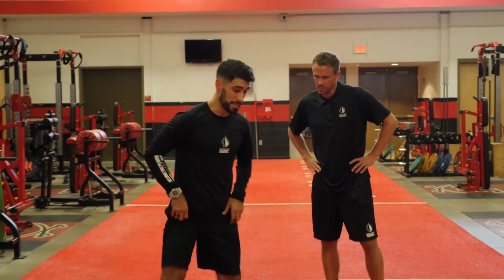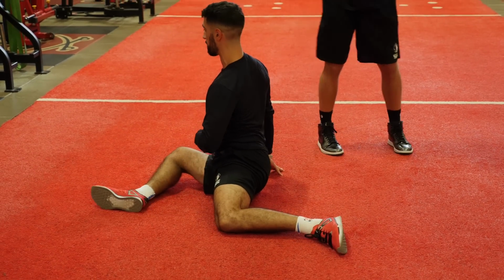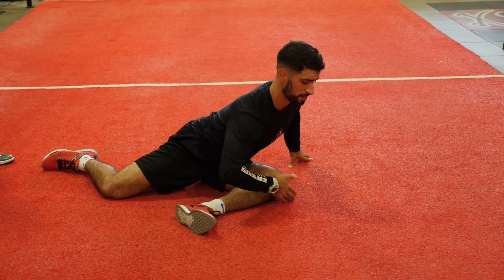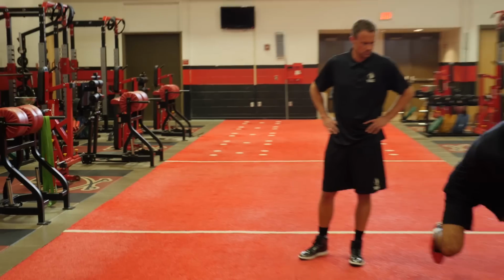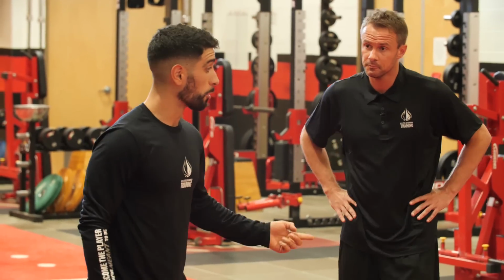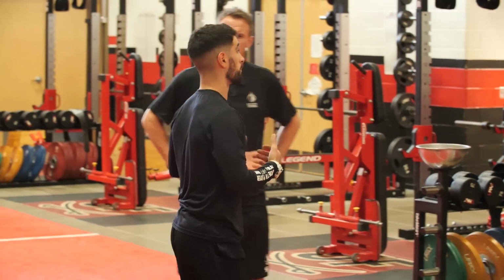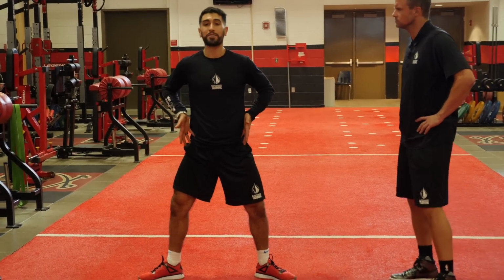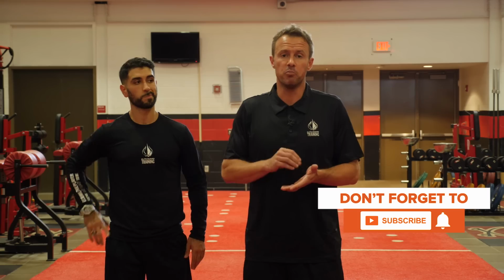5 Drills For Lightning-Quick DEFENSE 🔐🌩️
DeepGame and Elite Guard Training have officially retired. Click the links above to see what's coming next -- or, watch our retirement announcement